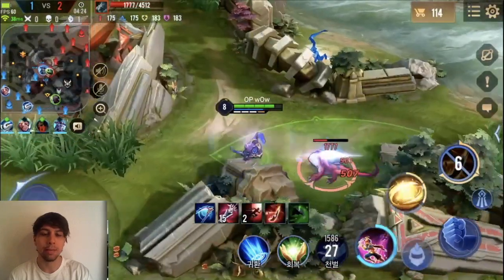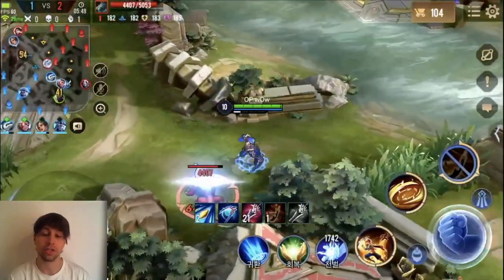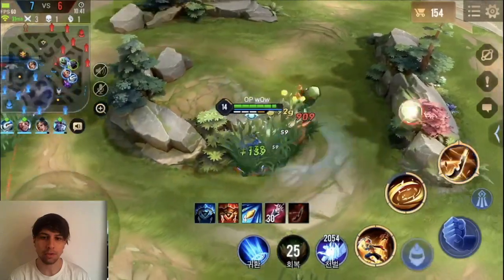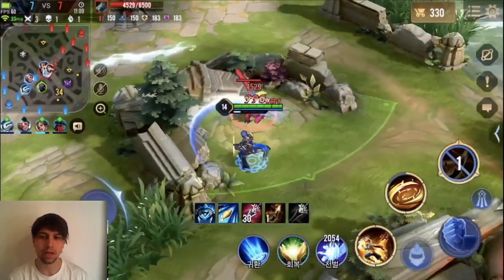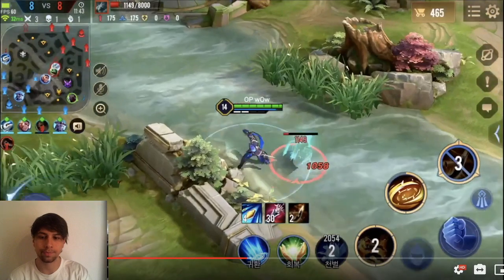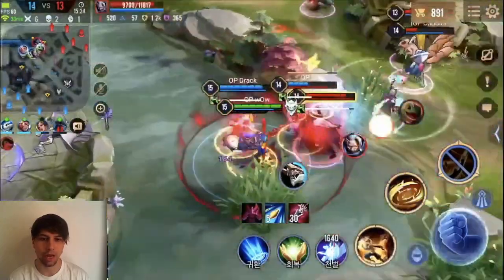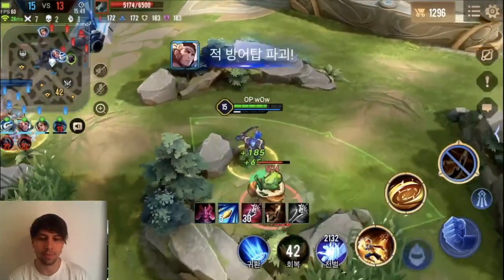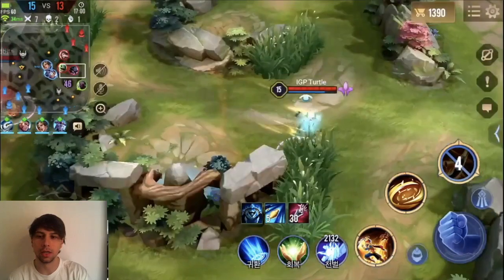Can the Murad + Elsu Combo take down a GIANT?